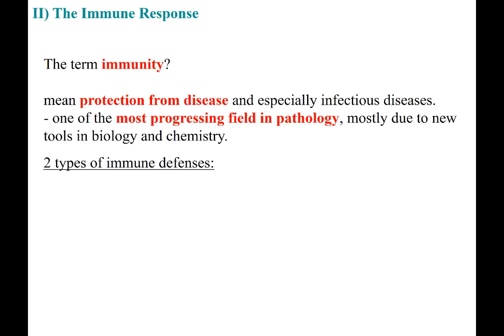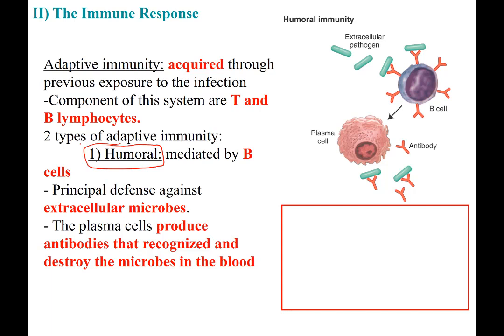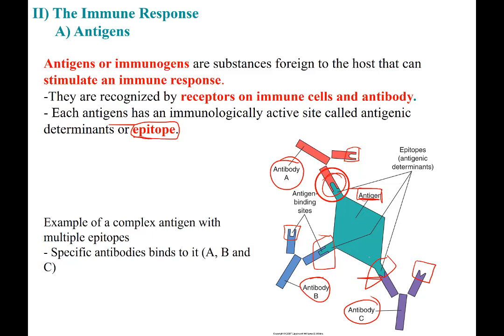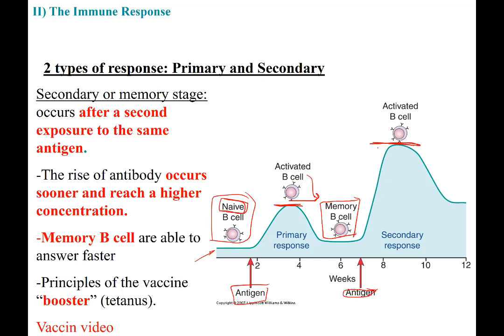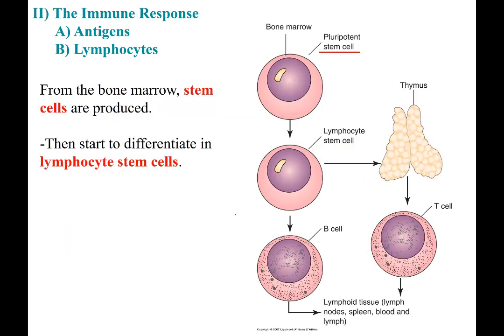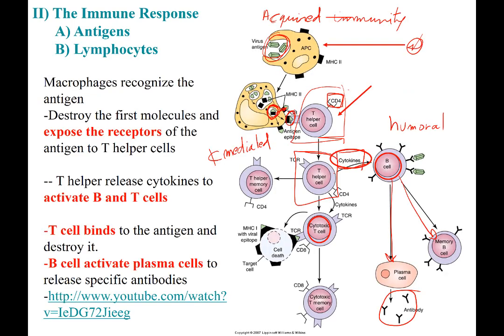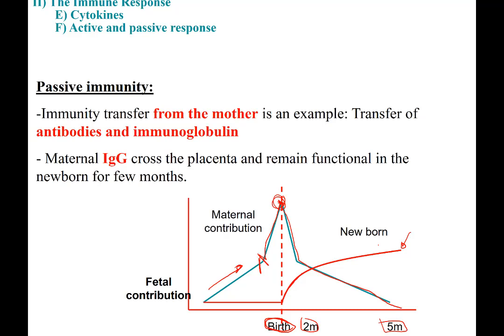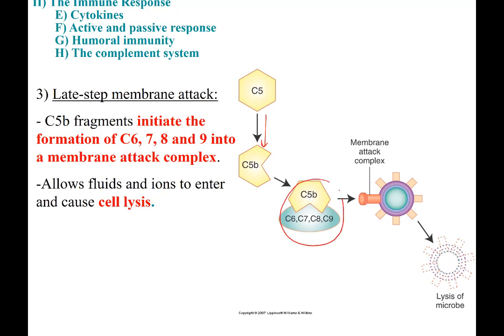Chapter 3 Immune response